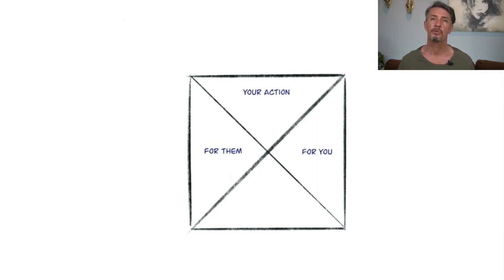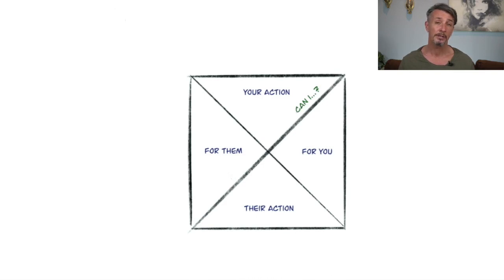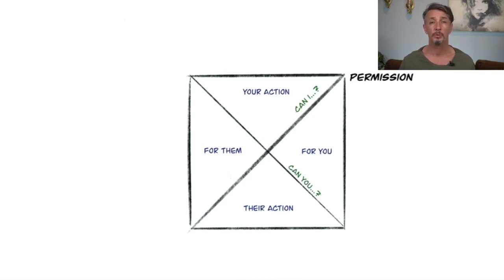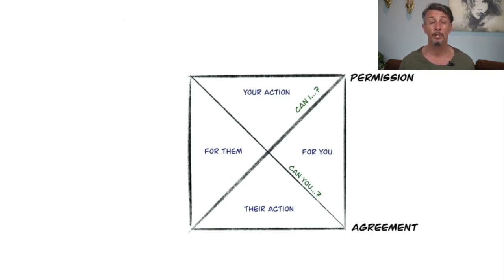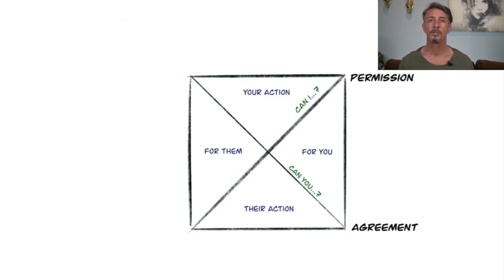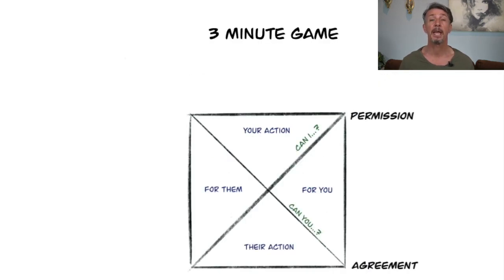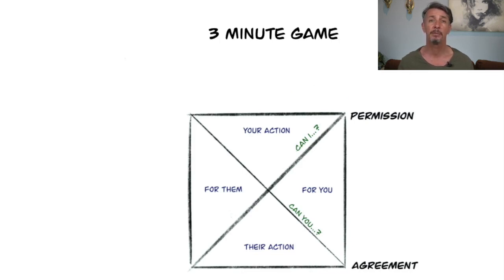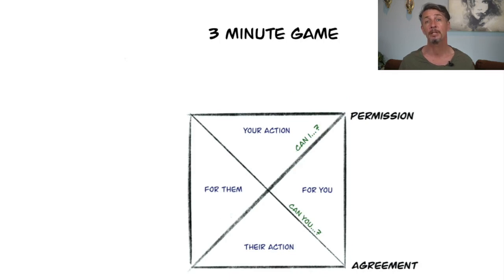The Engagement Zones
Book reading “Orgasmic Blueprint”
Tools for Pleasure, Desire & Consent
For Singles, Couples & Intimacy Professionals